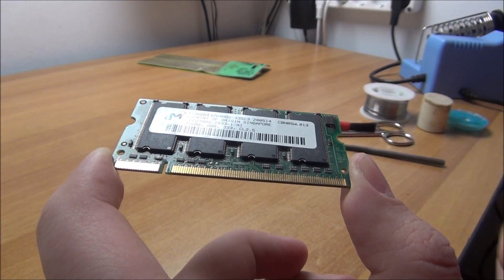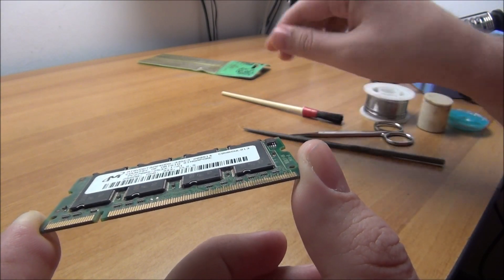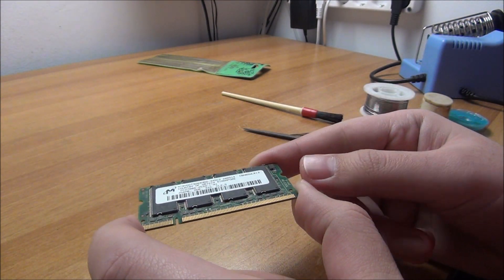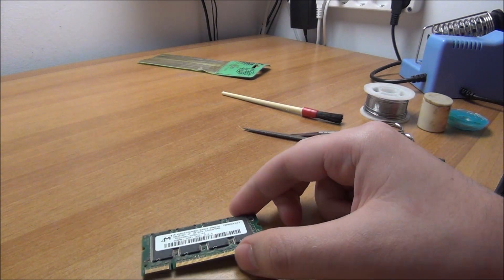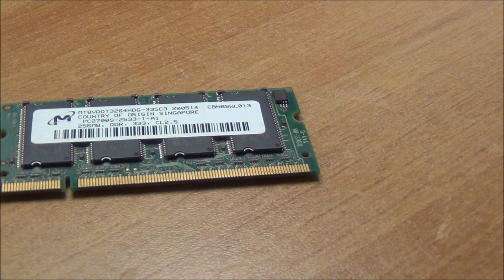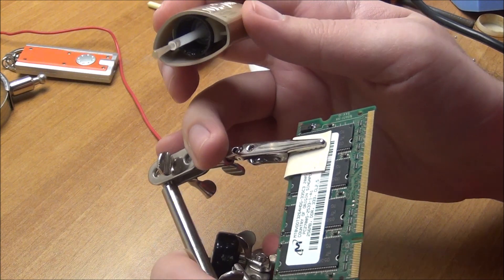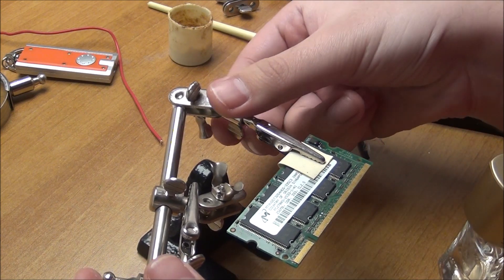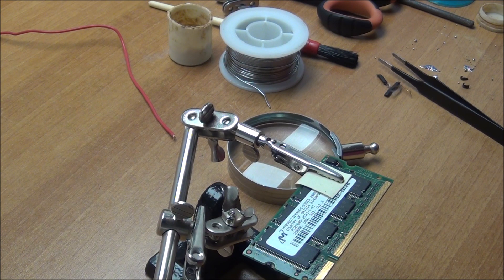Repairing some old laptop DDR memory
Had some fun with an old stick of laptop RAM.